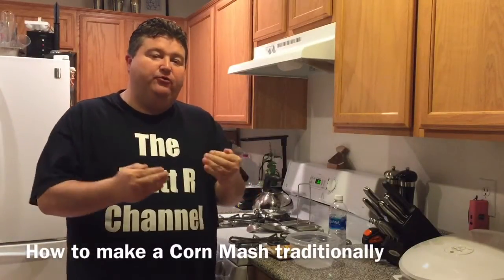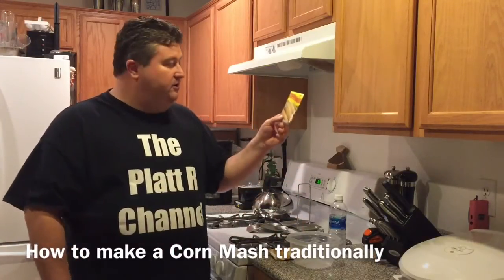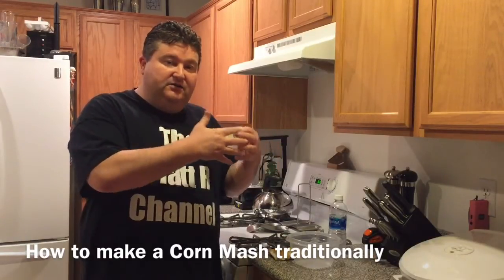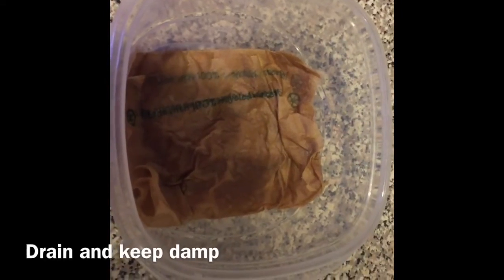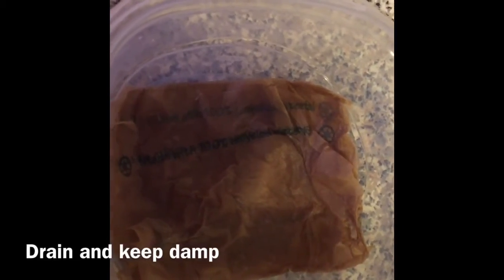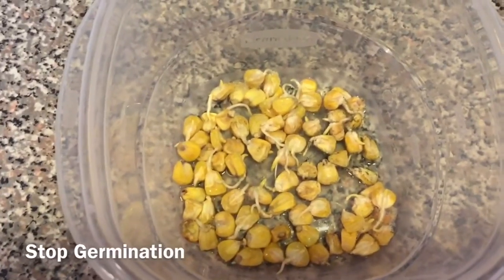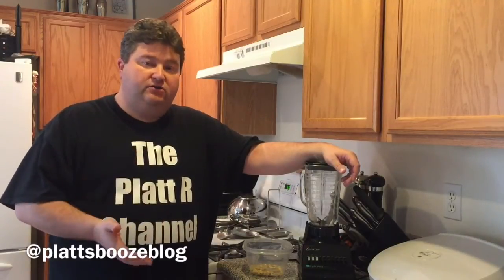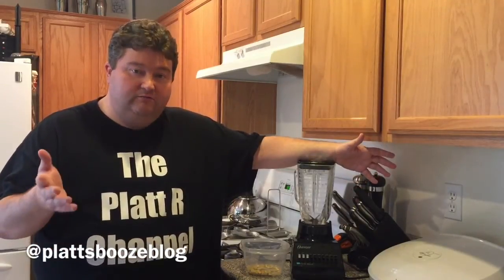How to make Corn Mash traditionally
This is the last in a series of videos where I go over the different methods in creating a corn mash. In this video, I show you the traditional method the old settlers would have created a corn mash.

If you want to turn it into Moonshine, you're going to need a still